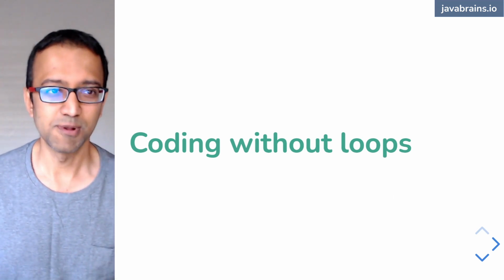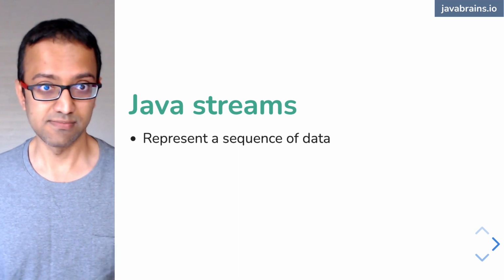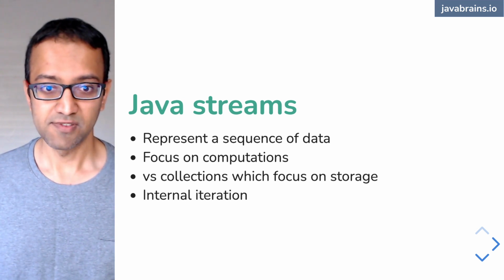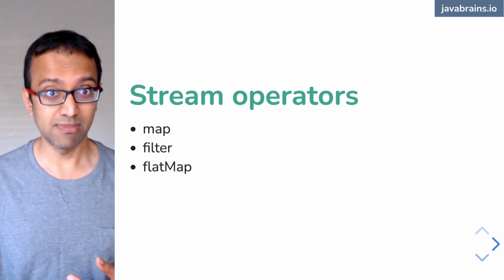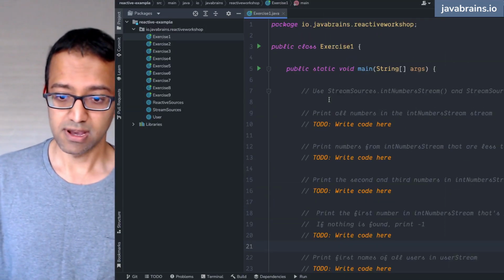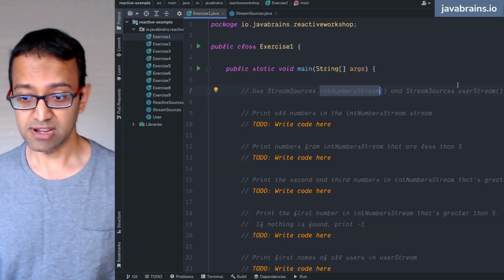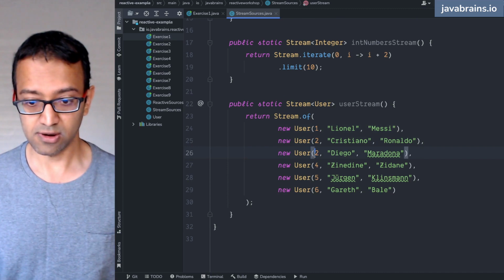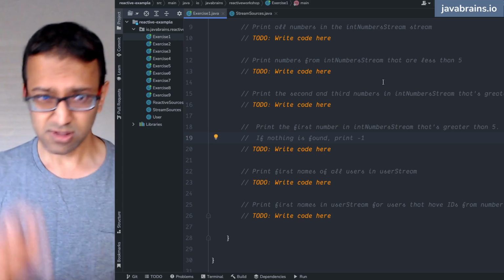06 A Java streams detour (Reactive programming with Java - full course)